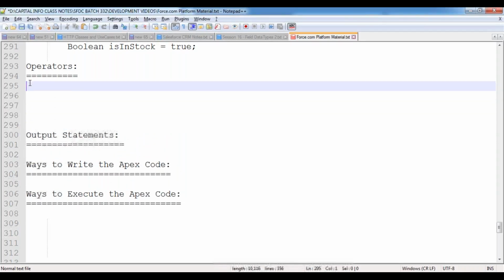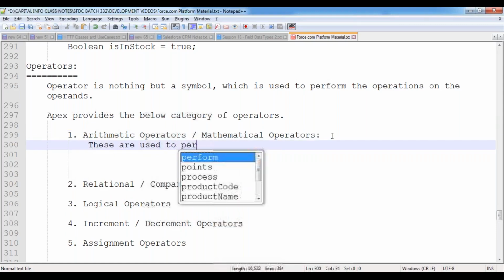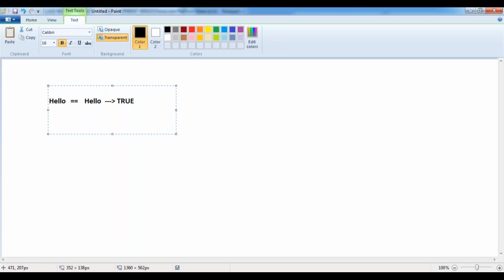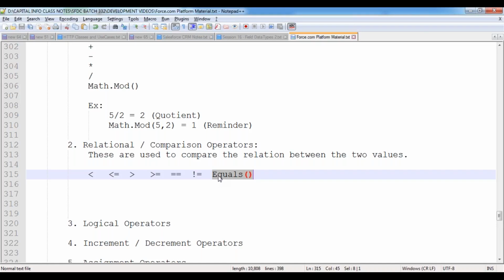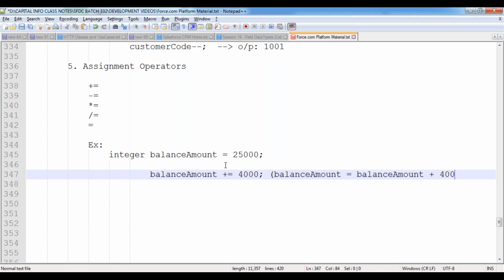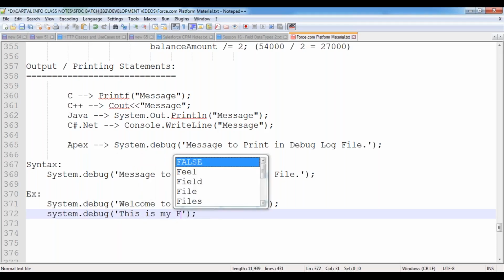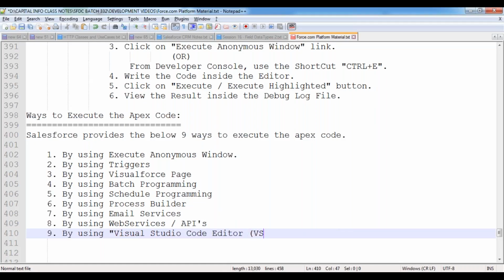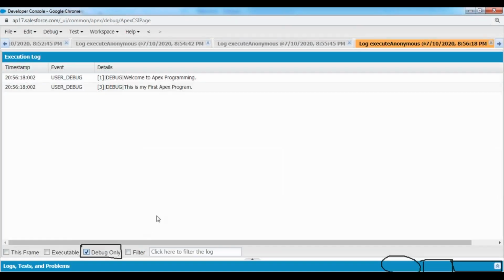Session 5 Operator Output Statement